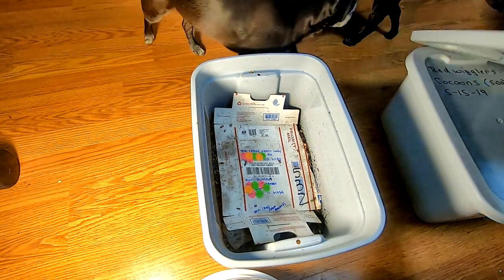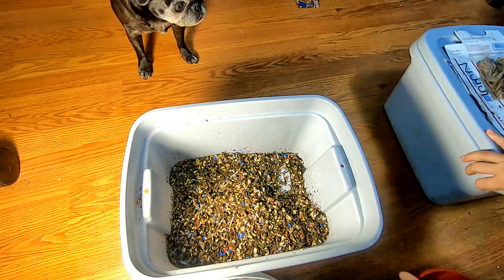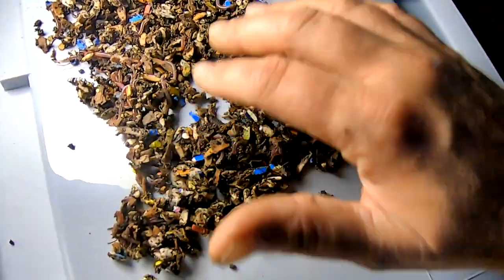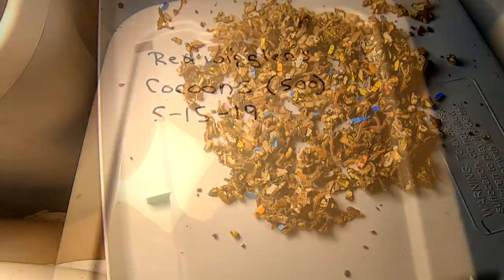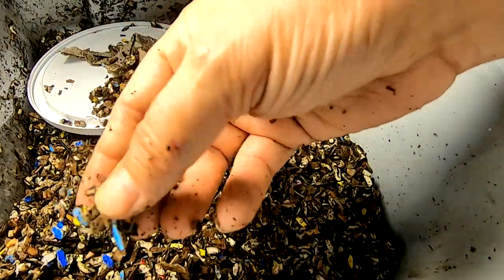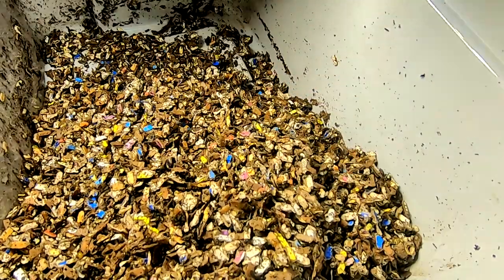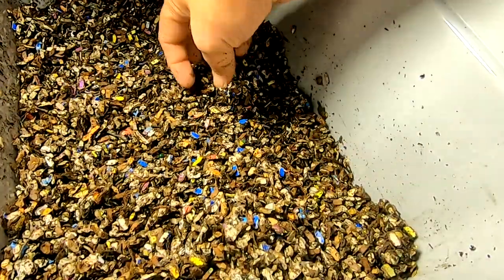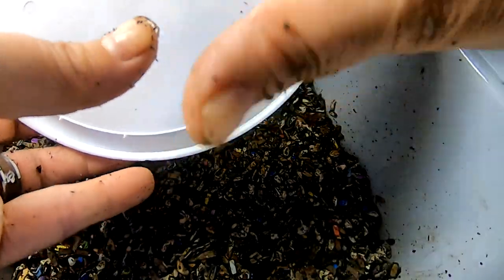Hide and Seek with Worms- cocoon only bins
Looking in on the one month wormiversary of the cocoons I bought from Emily The CRAZY Worm Lady. I have worms!  If I can only find them.  IT looks like the European Night Crawlers are winning, but that is only because the Red Wigglers are SO small.  I have some good close up of the Baby Wisps.